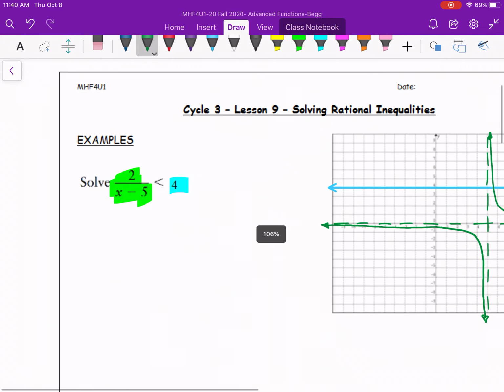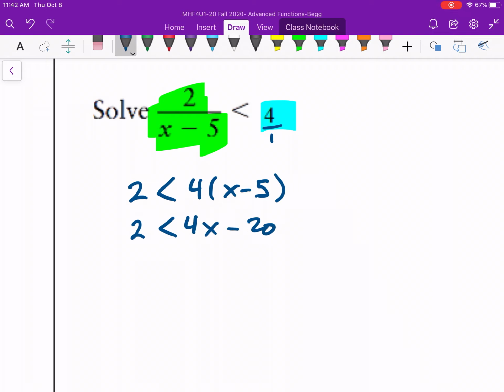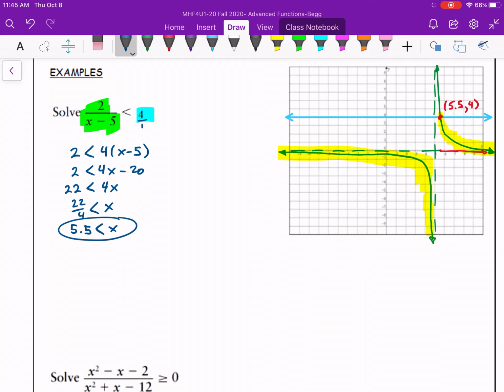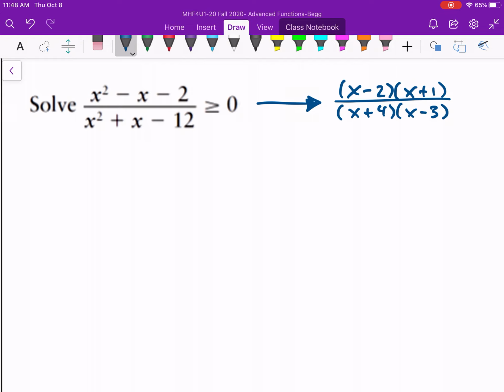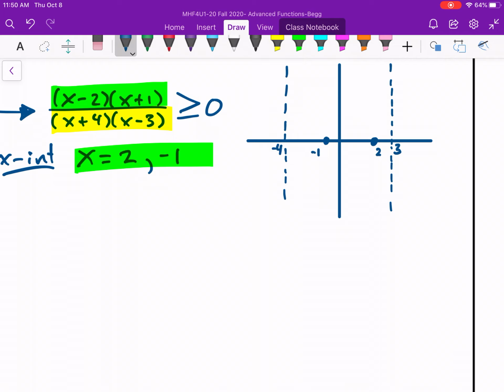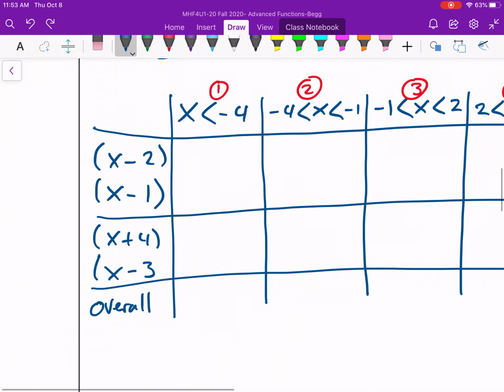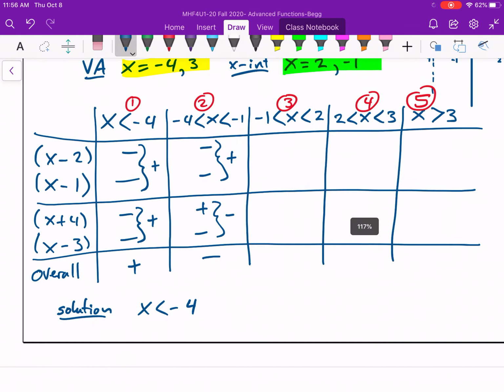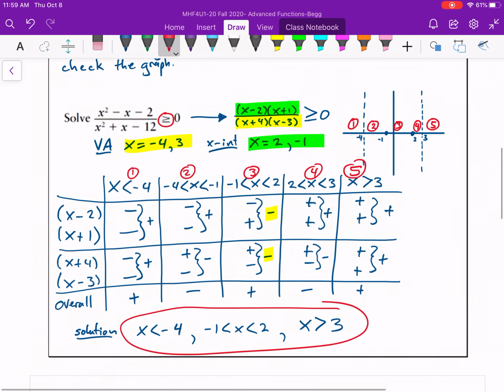MHF4U1 C3L9 Solving Rational Inequalities